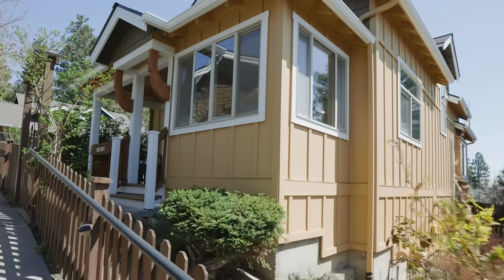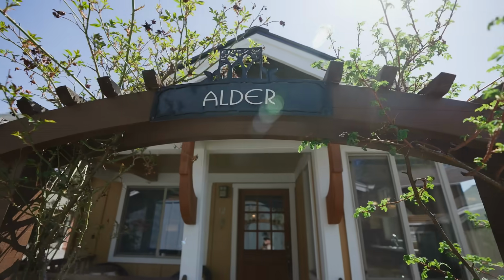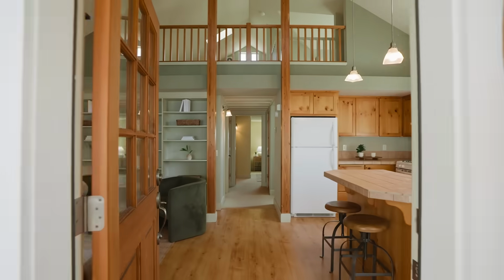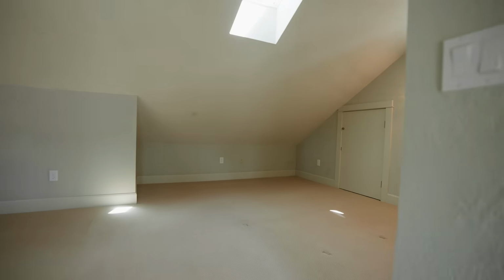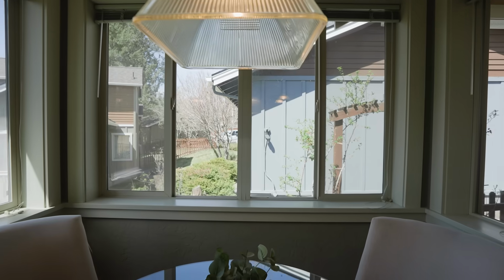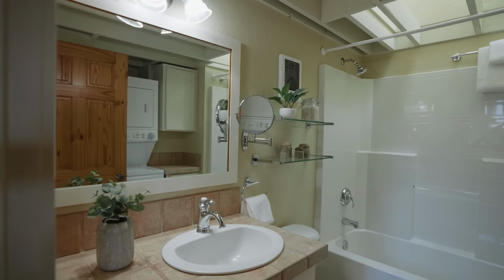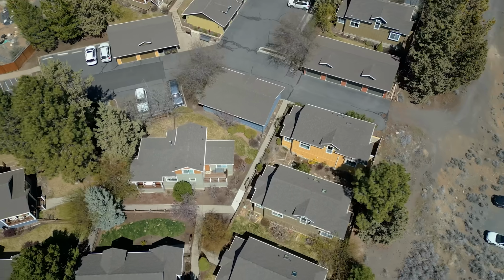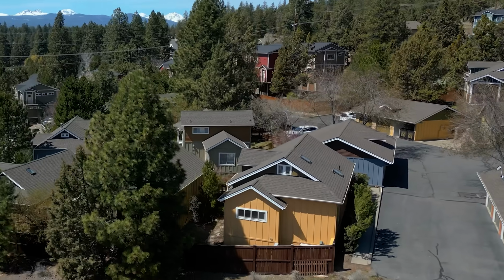Cheerful Cottage Near Downtown | 1940 NW Monterey Pines, Unit 12, Bend OR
Welcome to this cheerful yellow cottage, where warmth, charm, and natural light create an inviting and peaceful atmosphere. Ideally located near local restaurants, a bookstore, and a wine bar, this home offers the perfect balance of comfort and convenience.

Property Highlights:

- Open floor plan with natural light from large windows and skylights.
- Cozy loft overlooking the main living space.
- Built-in bookshelves throughout for added character and storage.
- Simple, functional kitchen and a lower-level bedroom with reading nook.
- Covered front porch and rock patio in a low-maintenance yard.
- Detached one-car garage plus extra off-street parking.
- Great storage options throughout the home.
- Located near local restaurants, shops, bookstore, and wine bar.
- Ideal for full-time living or as a low-maintenance in-town retreat.

1940 NW Monterey Pines, Unit 12, Bend Oregon
2 BD I 1 BA I 1,111 SF I 0 AC

Recognized among Sotheby’s Top 100 agents worldwide, we proudly lead as the #1 Sotheby’s team in both Oregon and SW Washington. Our dedicated brokers offer exceptional service and strategic insight in relocation, resort communities, luxury homes, investment properties, and beyond. With a steadfast commitment to excellence, we provide unparalleled professionalism and expert representation to help you achieve your real estate goals. At The Ladd Group, we are committed to elevating each of our clients real estate experience and look forward to doing the same for you.